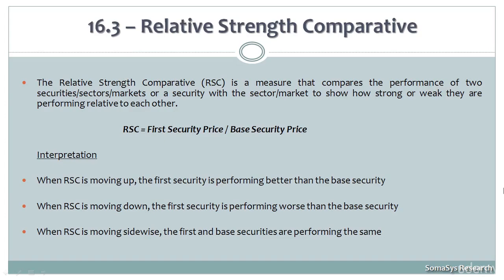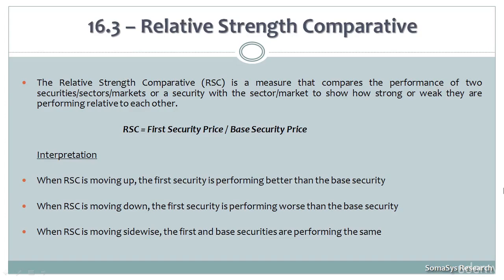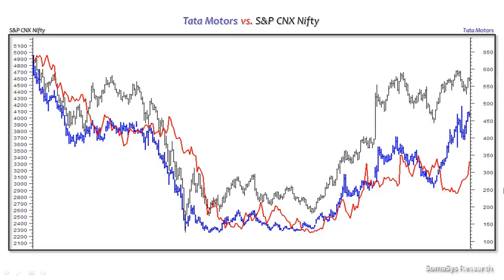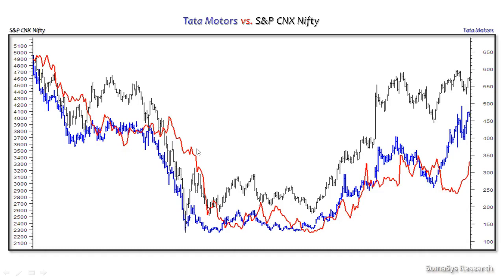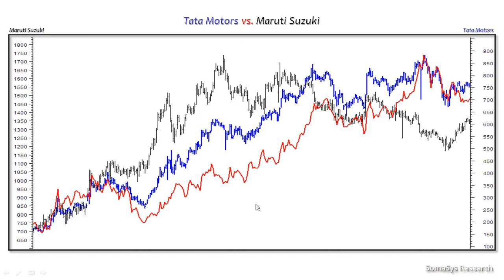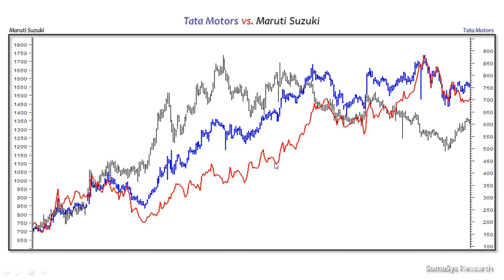40 Relative Strength Comparative